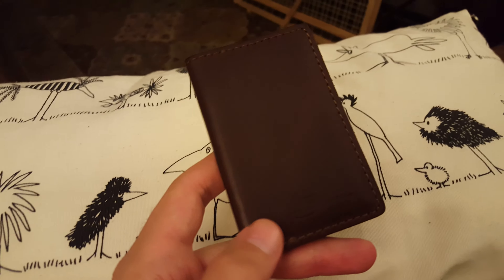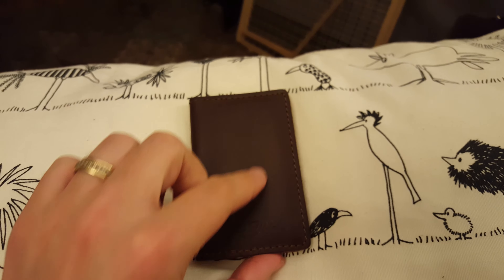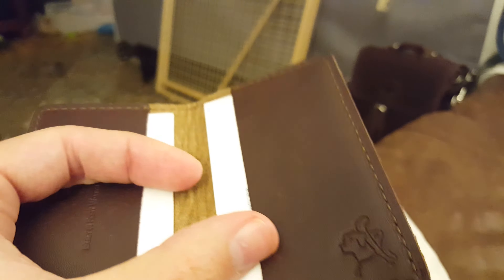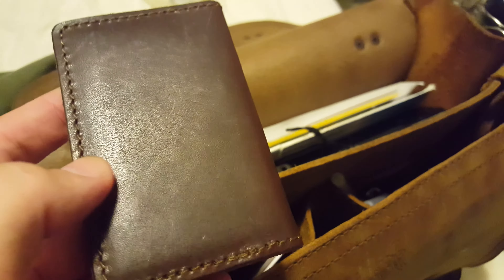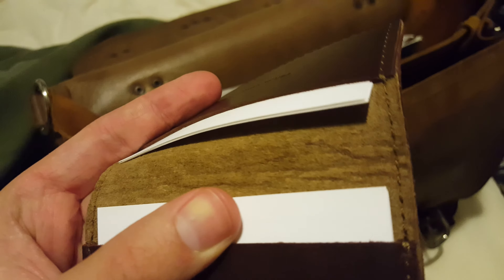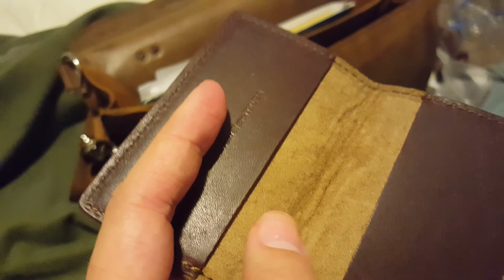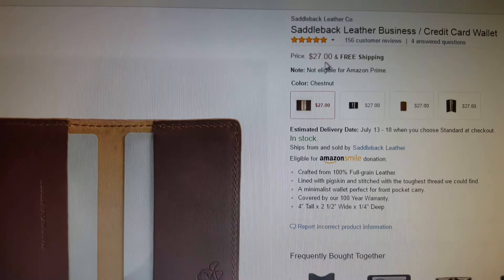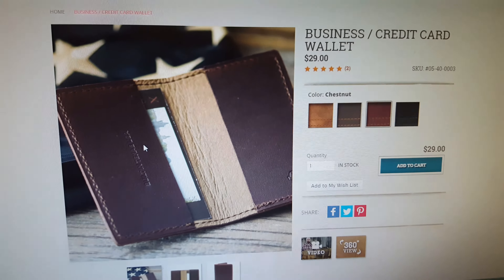Saddleback Leather Business/Credit Card Wallet 60 Day Update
Shot in 4K Resolution for your viewing pleasure are my thoughts and detailed wear of the Business/Credit Card Wallet in Chestnut color from Saddleback Leather Company. This video was taken after 60 days of continuous use.